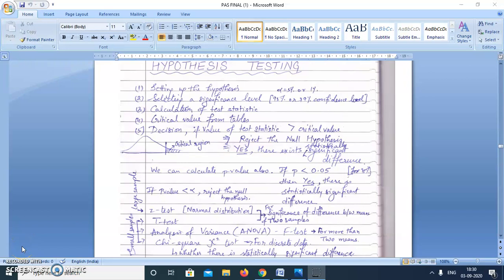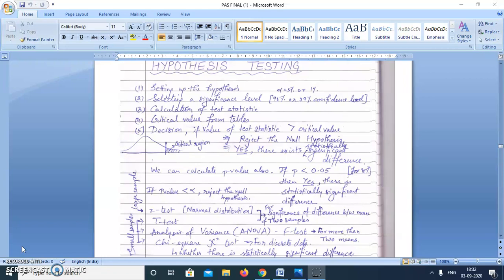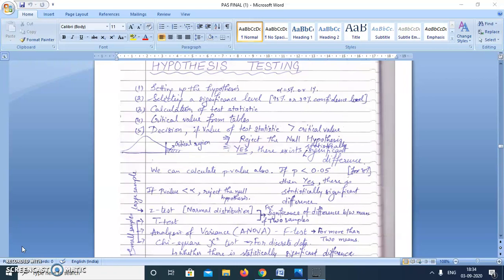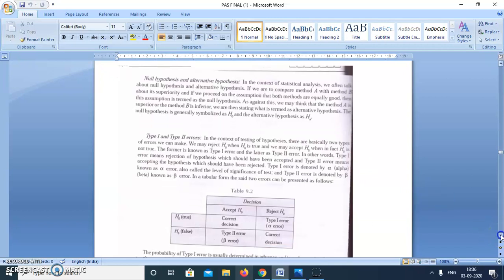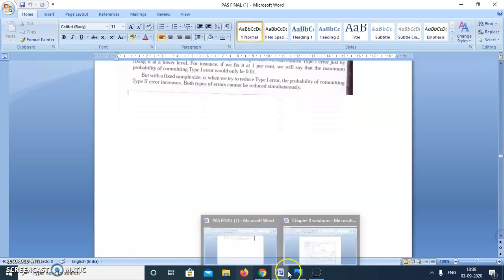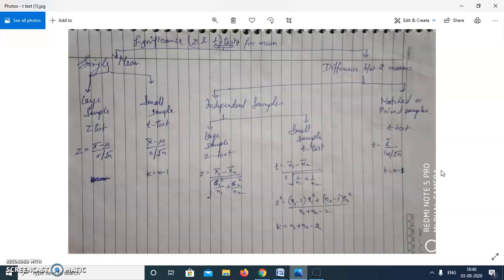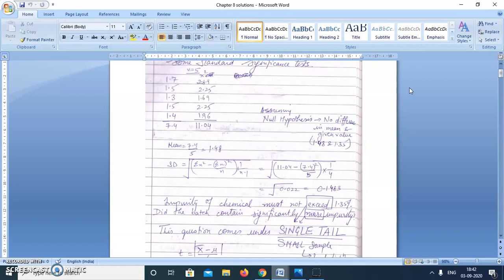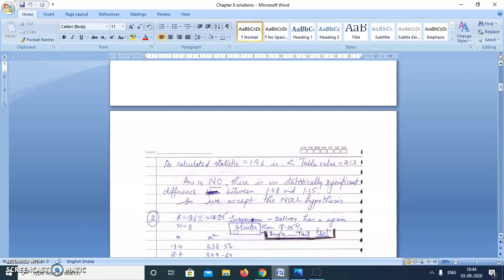PAS 8 MM